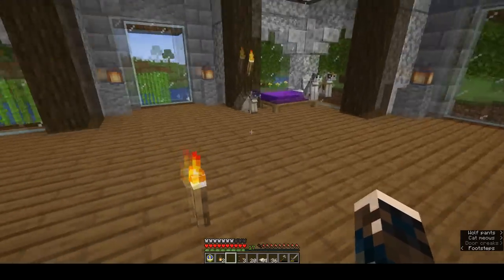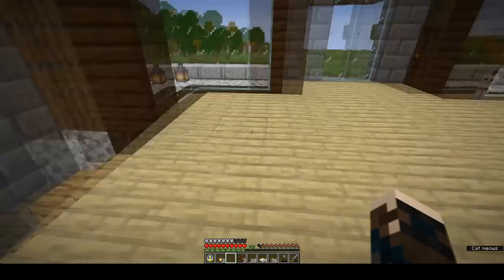My Beautiful Diorite House - Minecraft Alphacraft S2 ep3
An AlphaCraft Adventure. I'm building a house at our little spawn village, and I'm making it out of ... diorite. And granite. Because why not. Love it or loathe it, it's going to be different.

Timelapse music:
C418 Minecraft Volume Alpha Haggstrom, Minecraft Volume Beta Beginning 2

This is Vanilla Minecraft plus Optifine. Optifine helps Minecraft run more smoothly for me. I also use Jermsy's Better Foliage add-on. The timelapse was made with the Replay mod. There are no other mods or add-ons in the version I use.